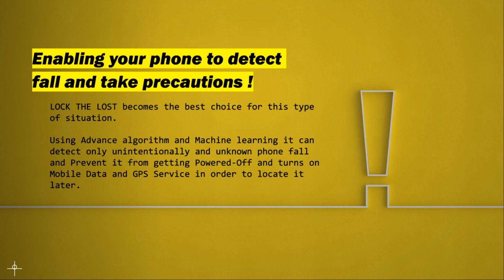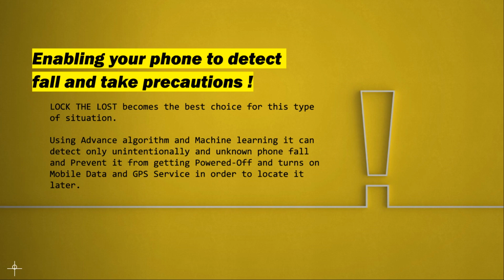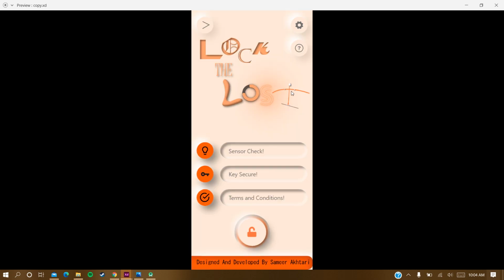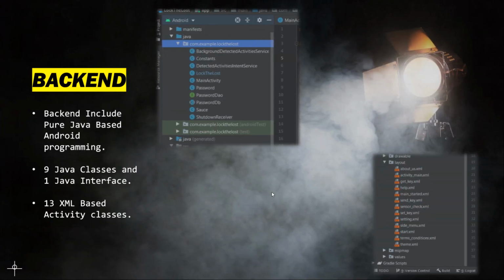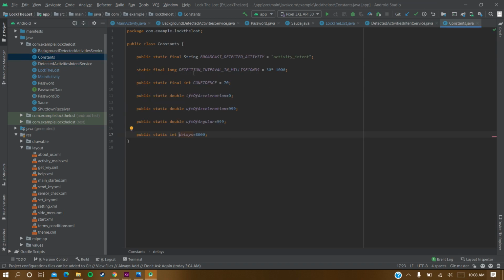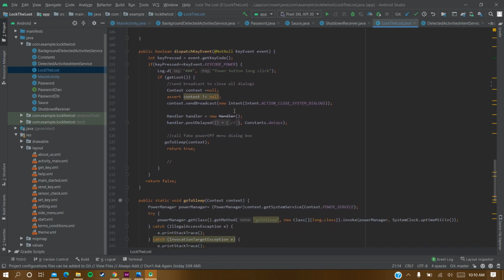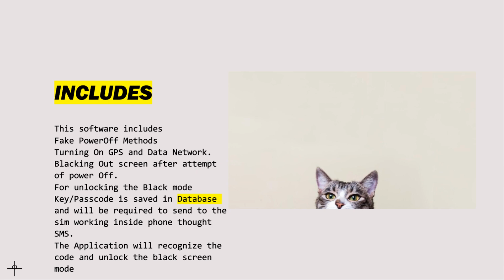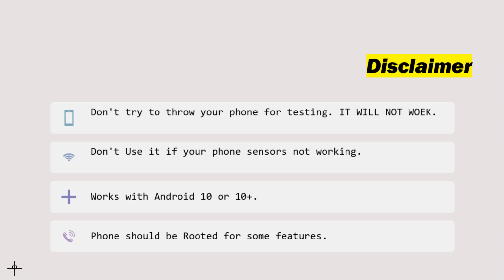LOCK THE LOST - Advanced Android App using Google Machine Learning for Securing Lost [OPEN SOURCE]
An Android Application designed to secure your phone when you accidently drop it while riding a moto-bike or on a run or cycling for fitness. In most of the cases people drop their phone without knowing it until they reach their destination. i.e. their home or office. In between time before they realize they dropped their phone and they track it down, someone pickup the phone and 1st thing they do is power it off so that owner will not able to track it later. The main purpose of our application is not to disturb the flow but to fake it down so that bad intended person will not feel the change. My application "LOCK THE LOST" is compactible to detect the fall and able to fake the shutdown process and meanwhile turn on GPS service and Mobile Data so that user will able to locate it later. The quality of my application is that it will never fake these process if you intentionally drop your phone for testing :) . [Phone must be Rooted for fake shutdown process]